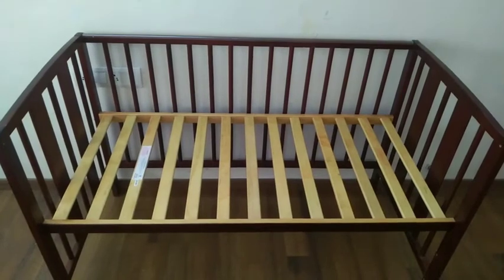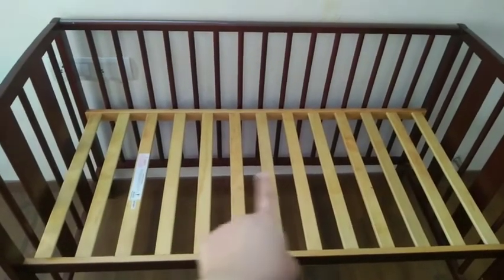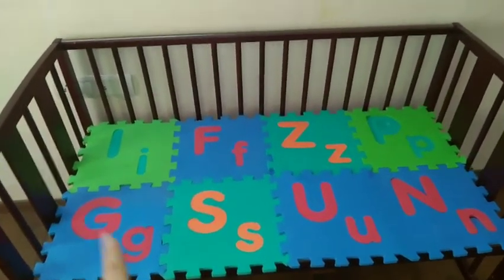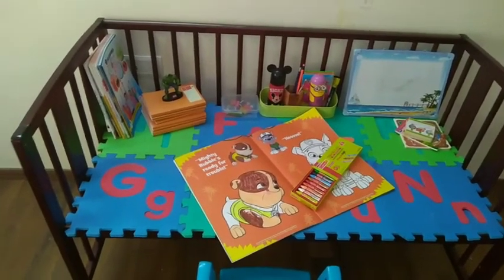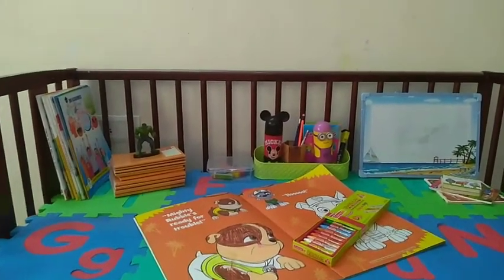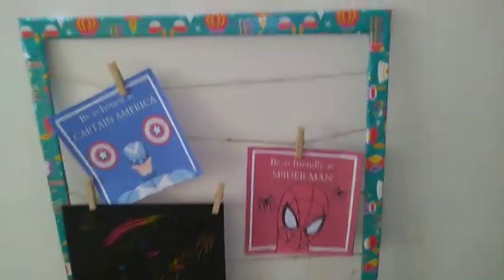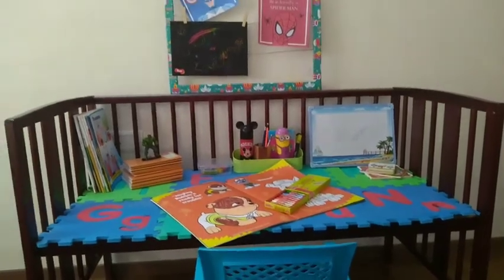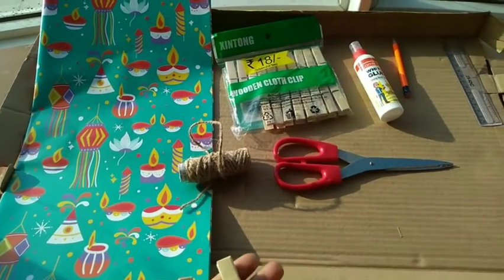Transformation of a baby cot into a study table || Kids room series 3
Hello everyone 🙏,

In today's video I have transformed Jacko's baby cot into a study table.This was my Idea of reusing it.

Love
KN

Link to reading nook video where I have used a part of baby cot to keep baby's book.

Music credit
see you by @iksonmusic